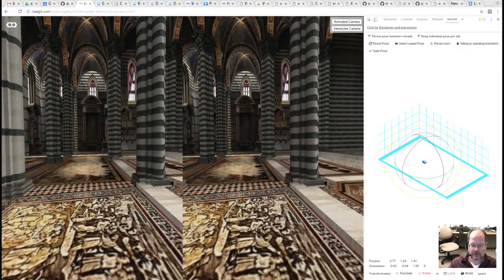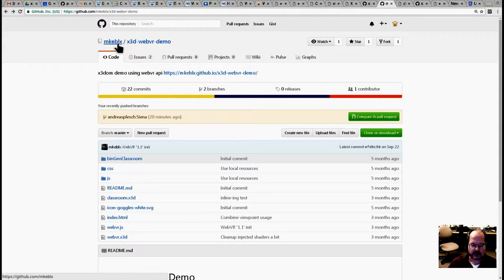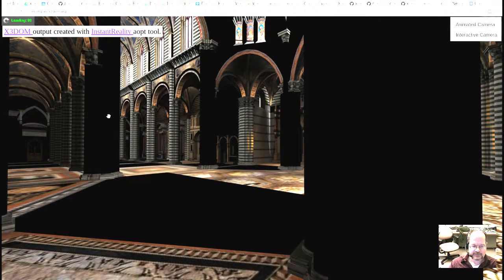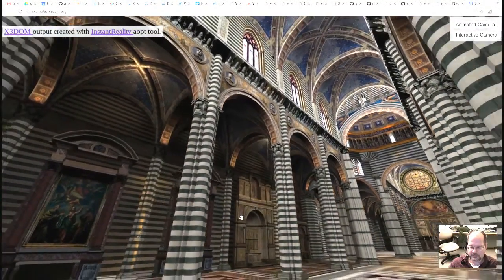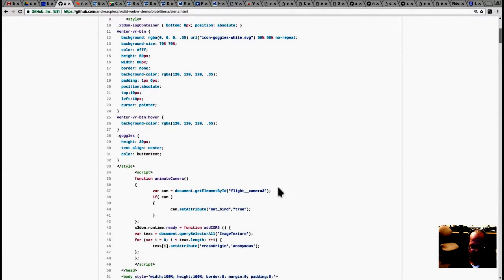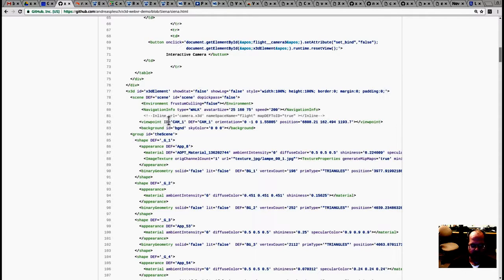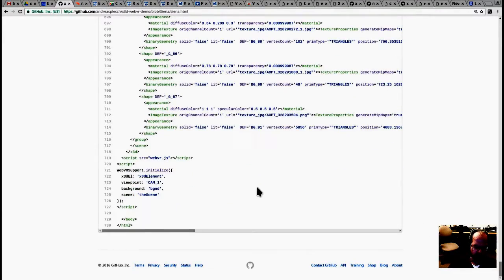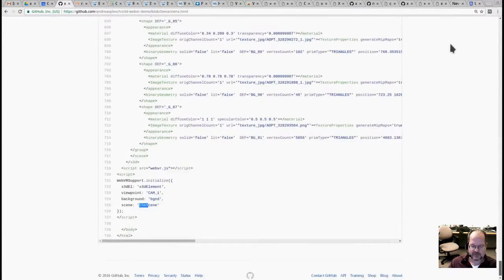X3dom Siena VR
How to convert an x3dom scene to WebVR